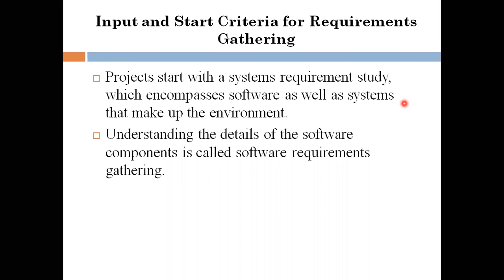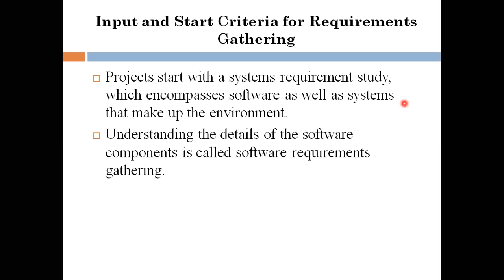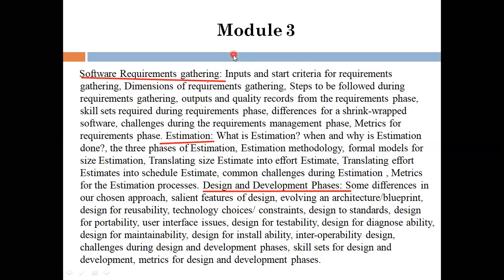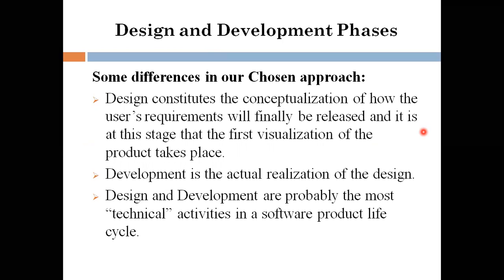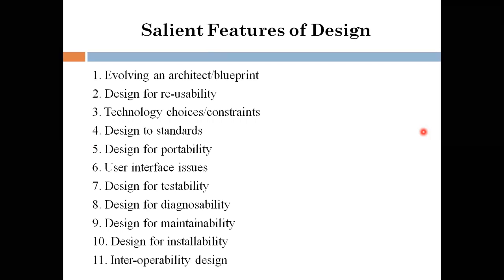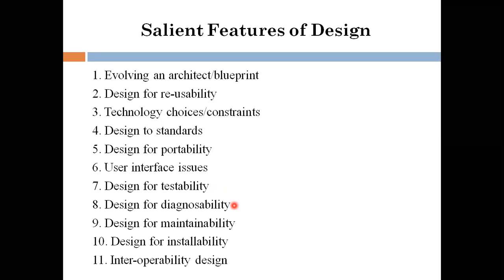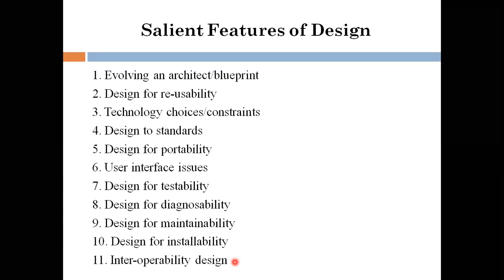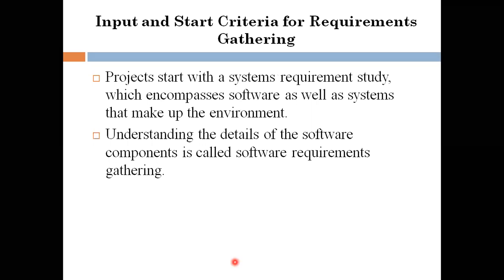M Tech SPPM Rev